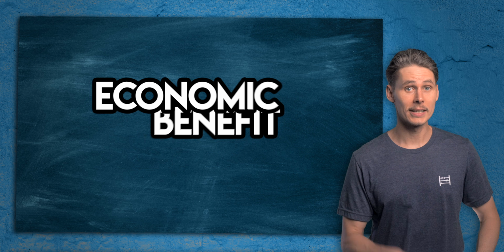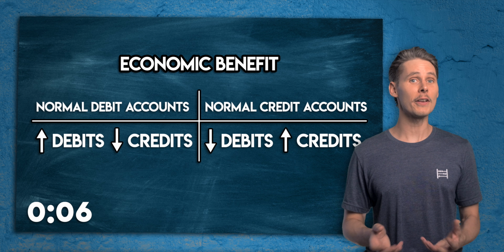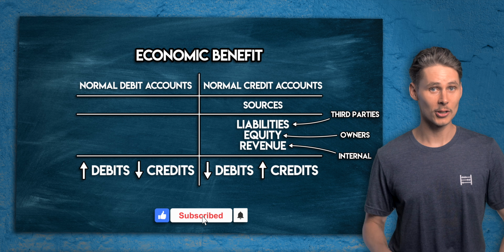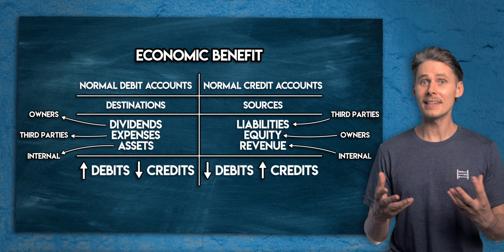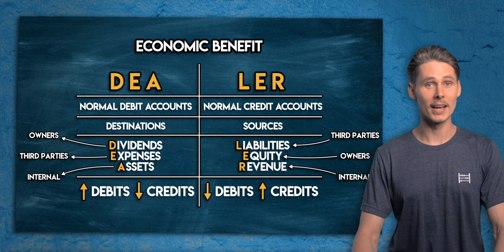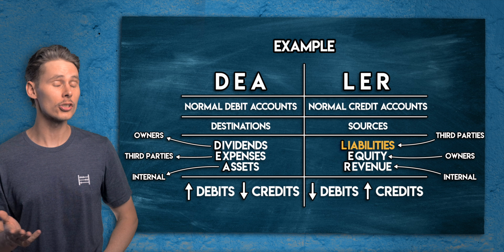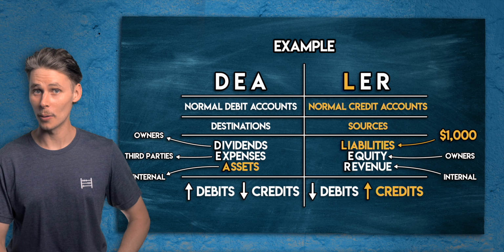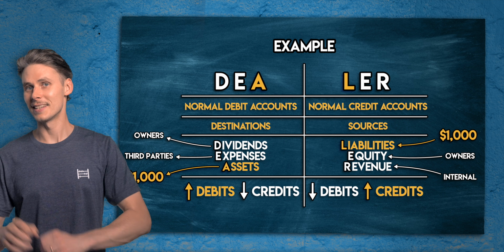DEBITS & CREDITS: Explained in (Almost) 2 Minutes!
In this video, I'll attempt to explain Debits & Credits in less than two minutes. You'll also learn my number one Accounting Hack... DEALER.

Debits and Credits are words that we use to reflect the double-sided nature of financial transactions. If you're new to Accounting, these words can seem a little counterintuitive.

But listen here...

They aren't good, they aren't bad... they're actually quite simple, and they have everything to do with "Double-Entry Accounting". Double-Entry Accounting is a bookkeeping system that says every accounting entry must have an opposite corresponding entry in a different account.

In Double-Entry Accounting, we have two main groups of accounts:

▪ Normal Debit Accounts
▪ Normal Credit Accounts

Normal Debit Accounts represent destinations that Economic Benefit flows to. They increase when debited & decrease when credited. Normal Credit Accounts work the other way around. They represent the sources that Economic Benefit flows from. Normal Credit Accounts decrease when debited and increase when credited.

A simple acronym to help you remember the Normal Debit & Credit Accounts is DEALER. DEA represents the Normal Debit Accounts: Dividends, Expenses & Assets. LER represents the Normal Credit Accounts: Liabilities, Equity and Revenue.

⏱️TIMESTAMPS
00:00 - Intro
00:32 - What is Double-Entry Accounting?
01:10 - Origin of "Debit" and "Credit"
01:30 - Debits & Credits explained using Economic Benefit
02:50 - DEALER
03:15 - Debit & Credit Example